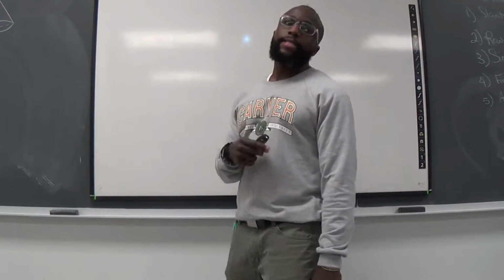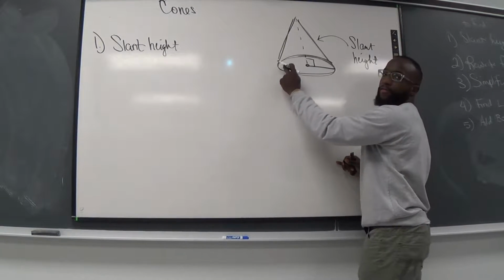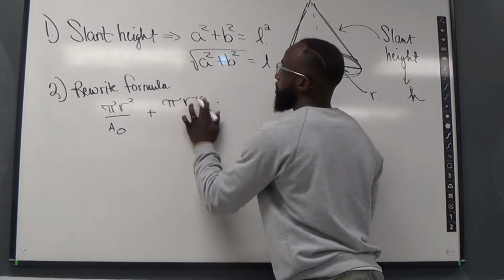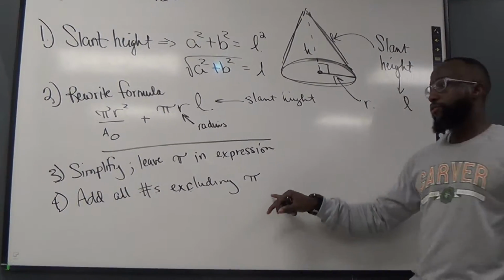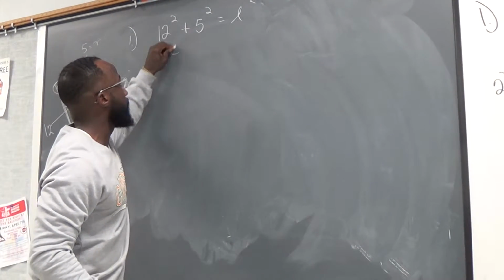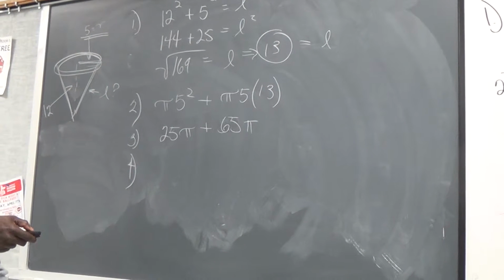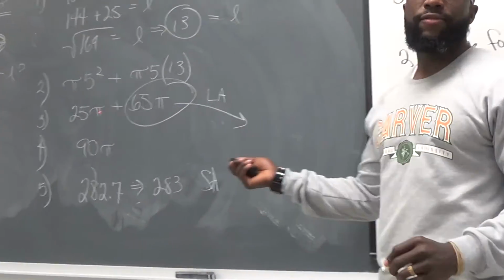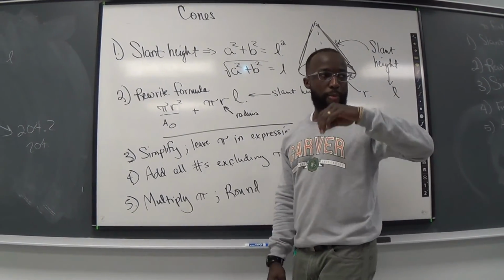Geometry: Surface Area of Cones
Surface Area of a Cone is:
the Area of the circle (Pi x radius ^2) + Pi x radius x slant height